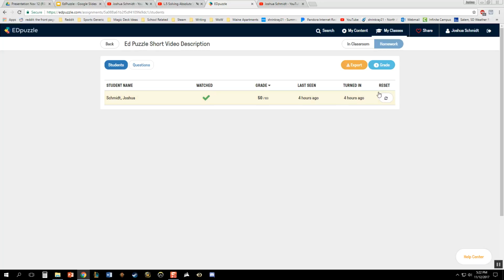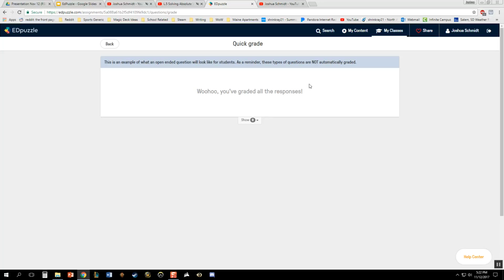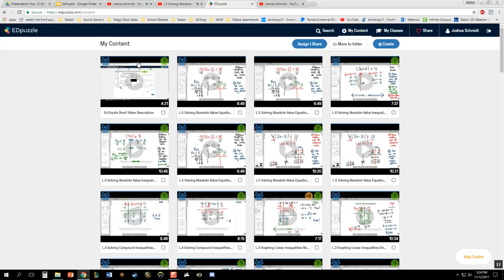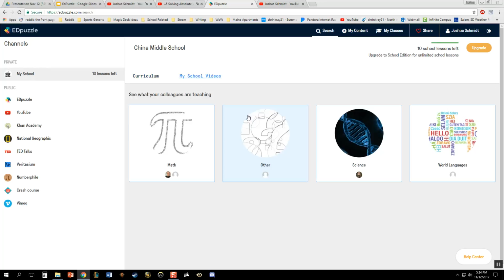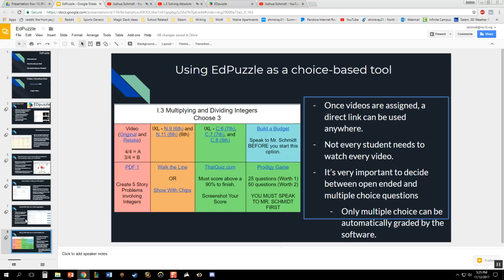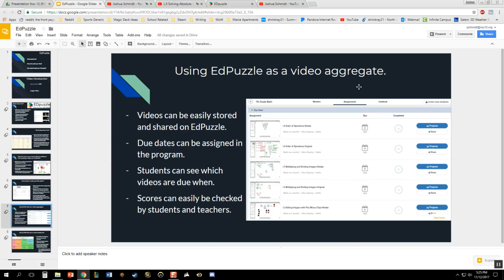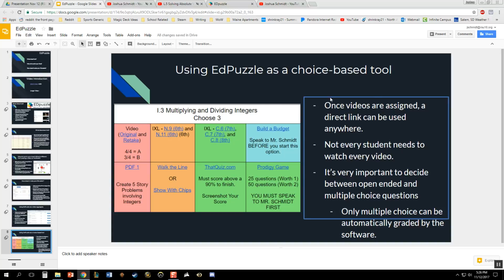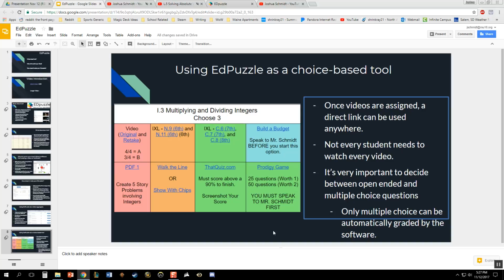Ed Puzzle Extended Video Description